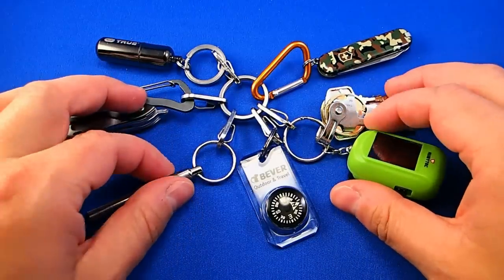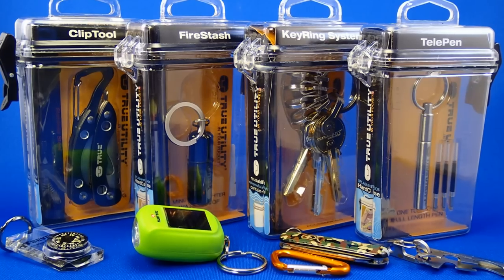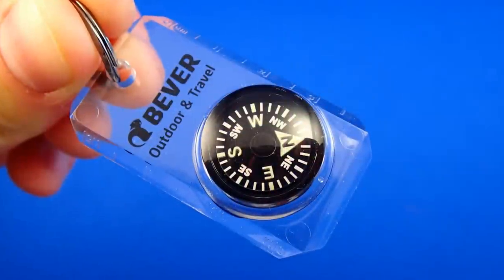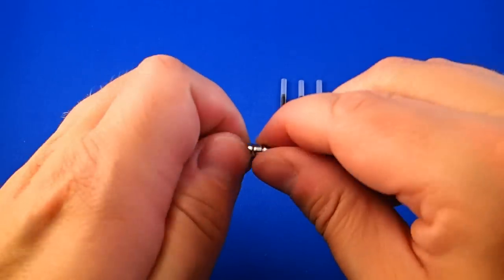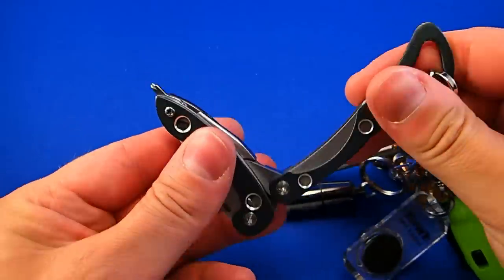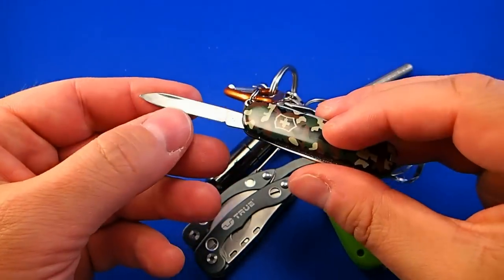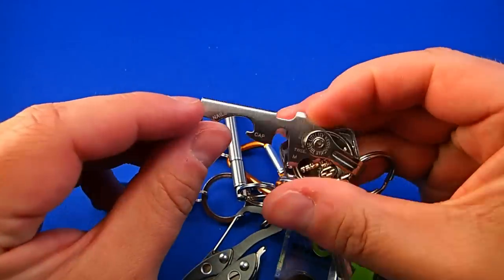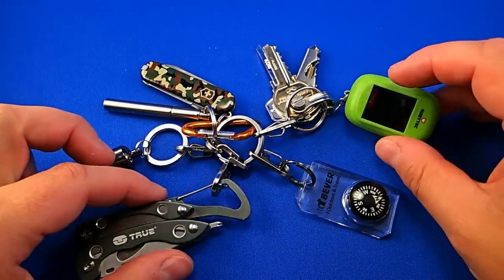Keychain Tools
And this are the links to all of the items that are on the keyring.